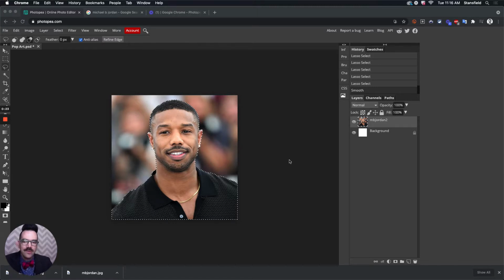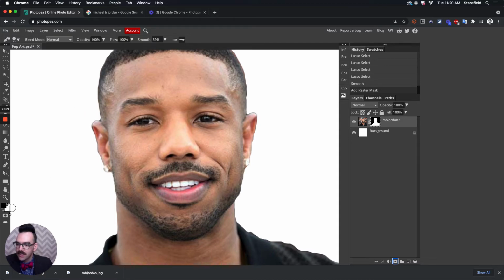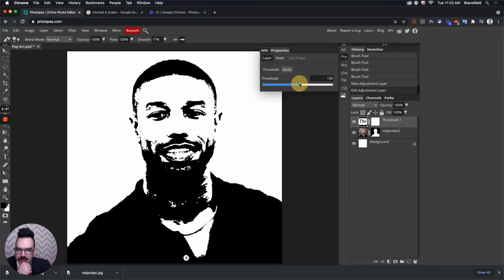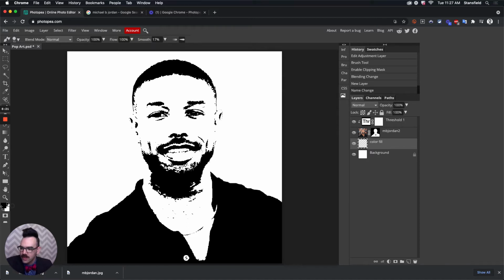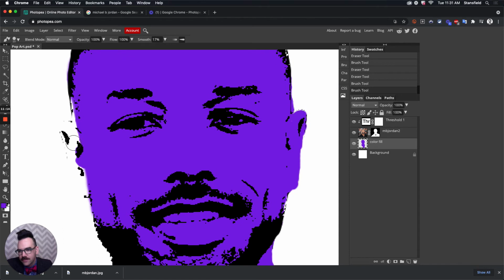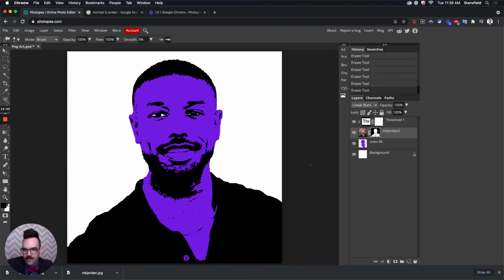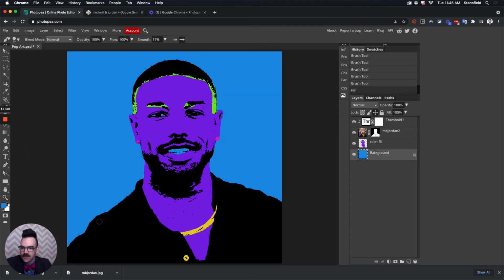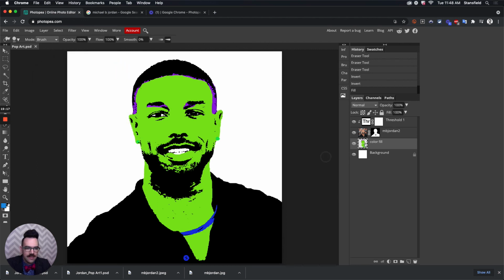Andy Warhol pop art portrait in PhotoPea Part 2